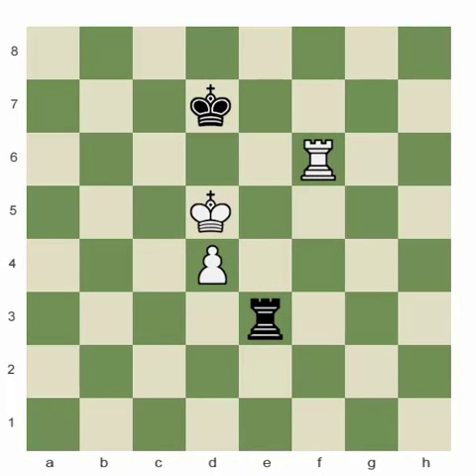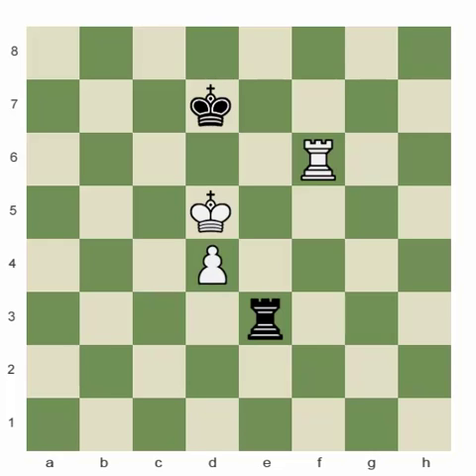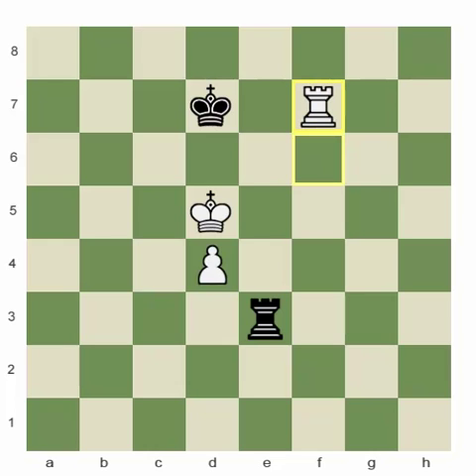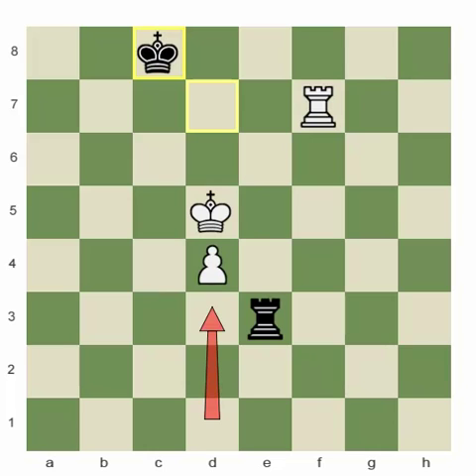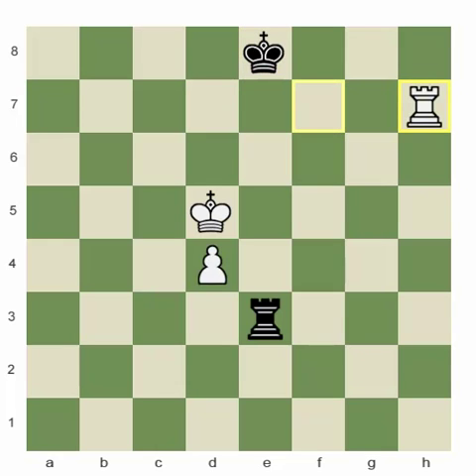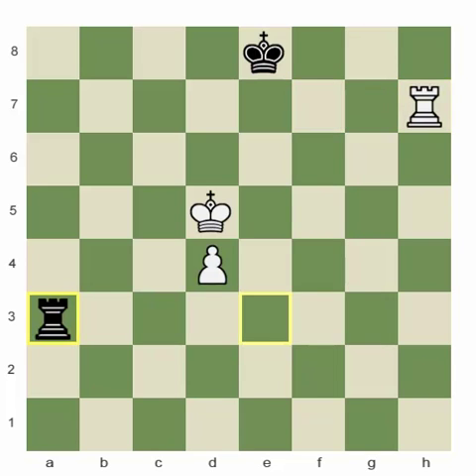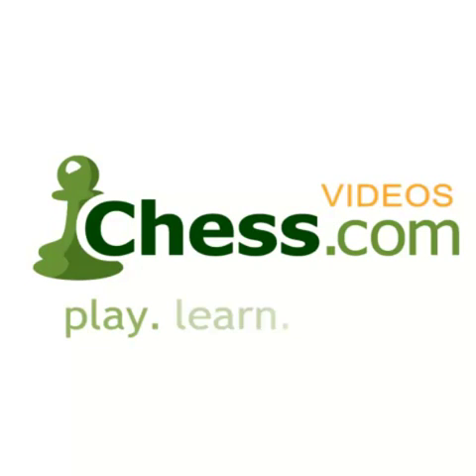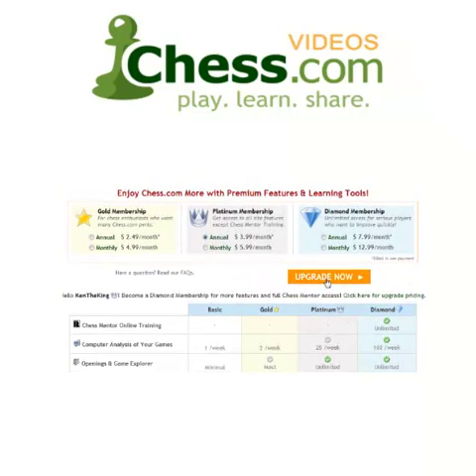Chess.com - Comedy of Mistakes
Here GM Melik Khachiyan reviews a game in which two of the world's best players -- in the 19th century mind you -- drastically, and comically misplayed a well-known rook ending. The principles of black's "easy" draw shouldn't be too hard to understand if you stick around for Melik's "end of video summary", listing practical tips such as: Rooks stay behind the pawns; always move your king to the short side; and...